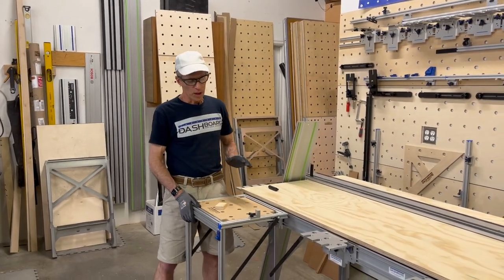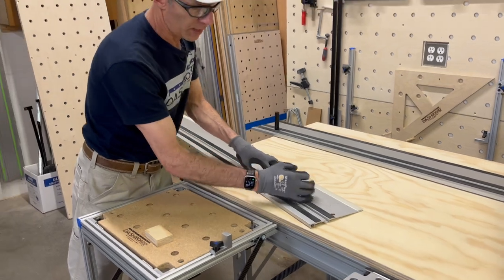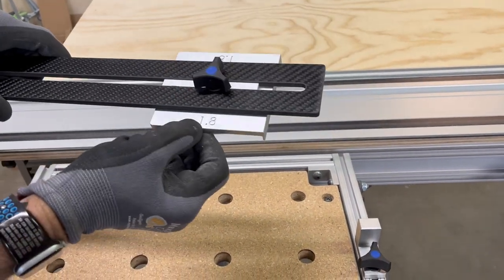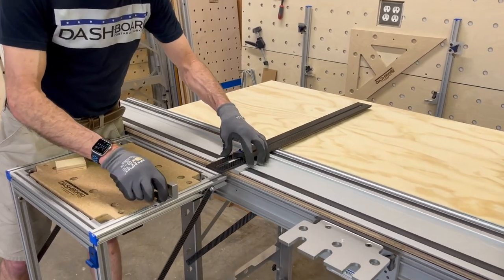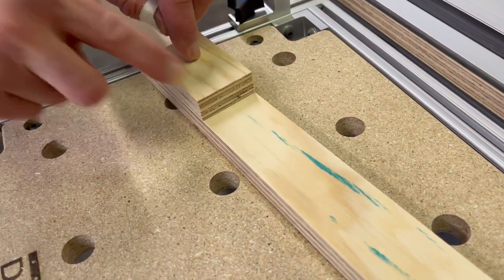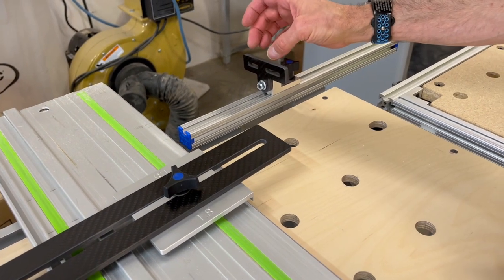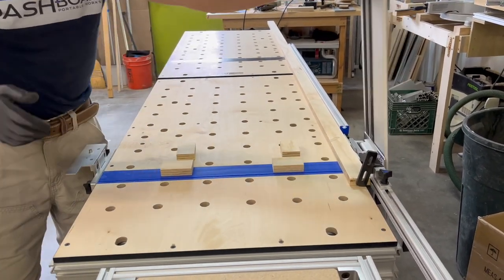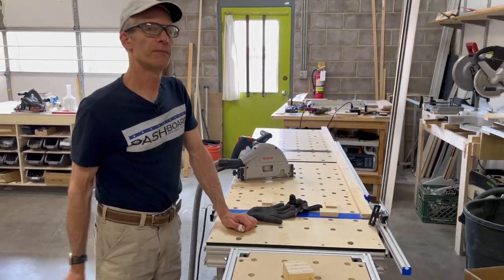Reproducing parts with Dash-Board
Our viewers might ask "Dash-Board, you've shown us quite a few tips for cutting bigger pieces, so what about making small parts? How does the system handle those? Hmmm?"

Here we are. Easy steps and explanations for how you can use our benches and accessories to make and reproduce small parts efficiently with your track saw.